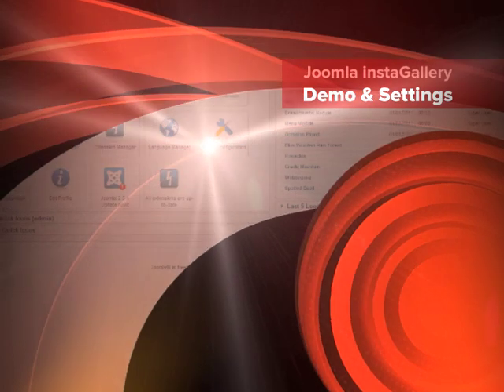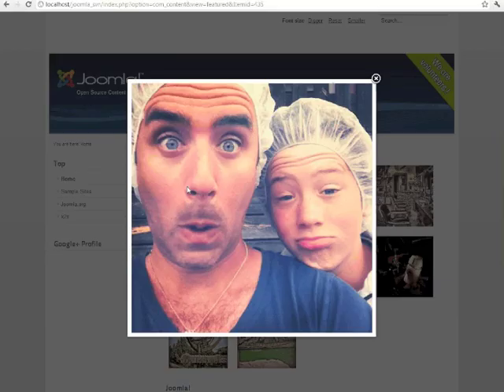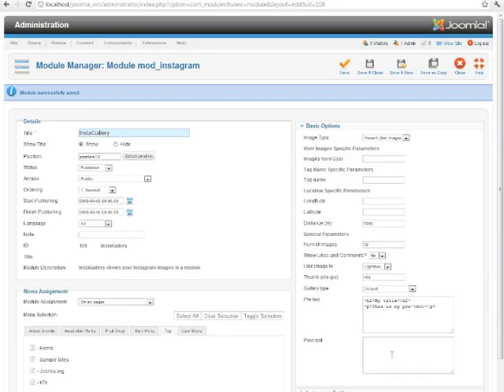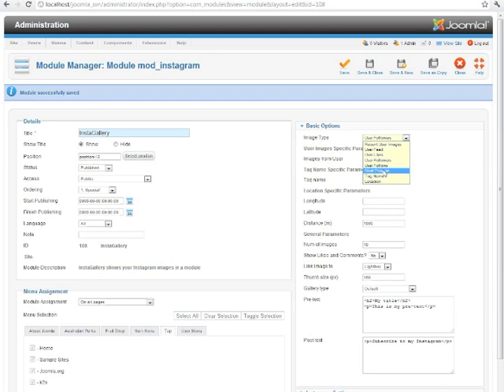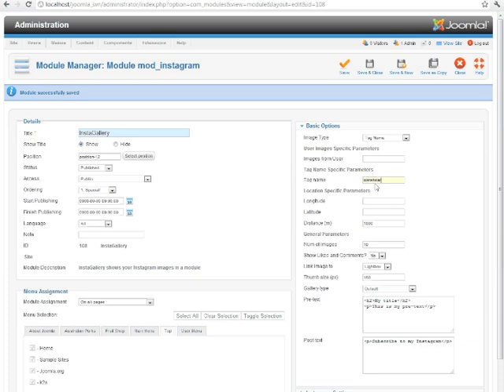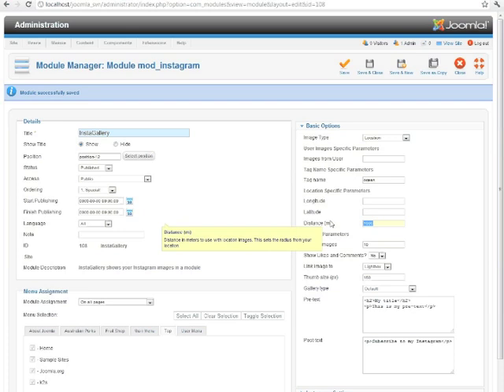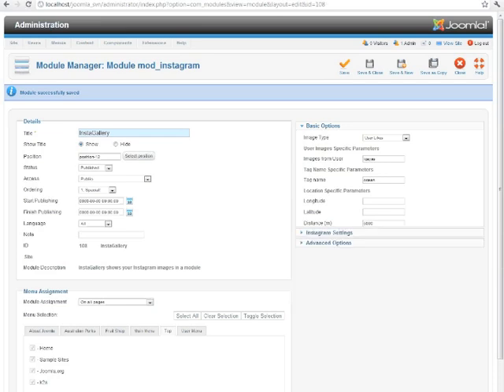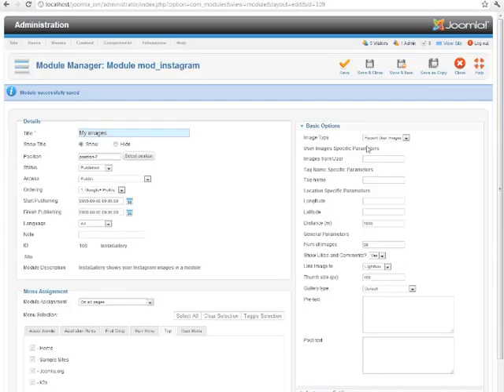Joomla instaGallery DEMO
A demo of the Joomla extension instaGallery, that shows your Instagram images on your Joomla website